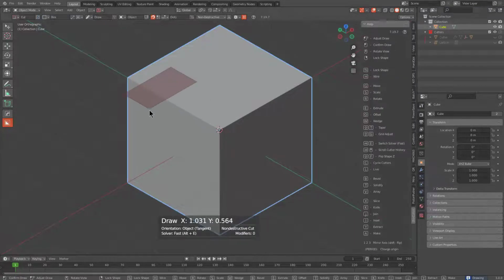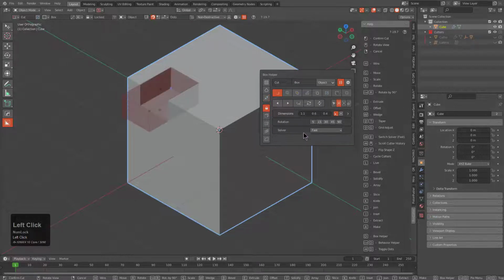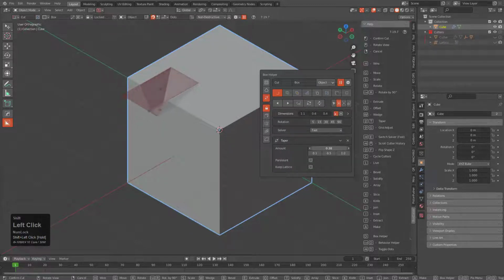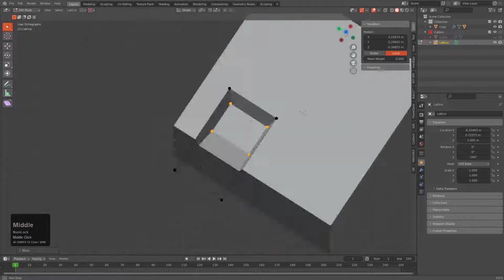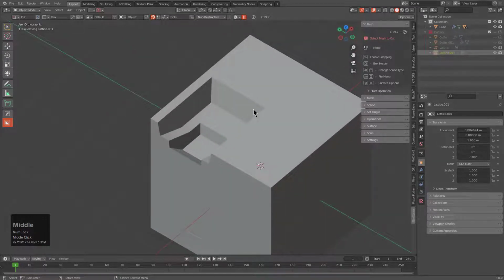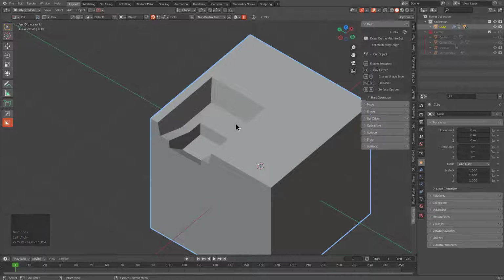boxcutter 719_7 - Taper Keep Lattice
Taper is now capable of keeping it's lattice! Not to get confused with Keep Lattice!